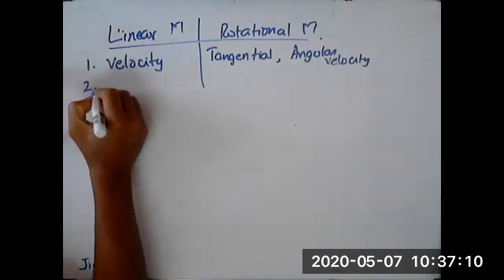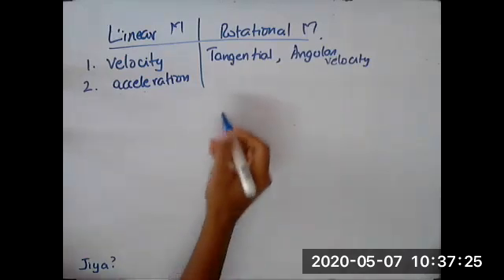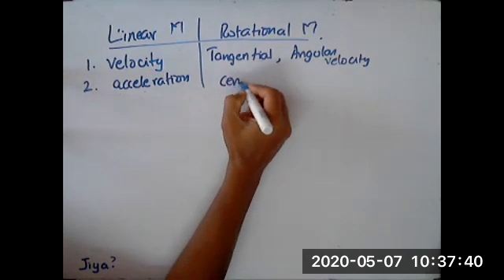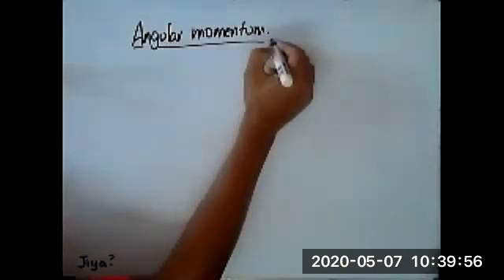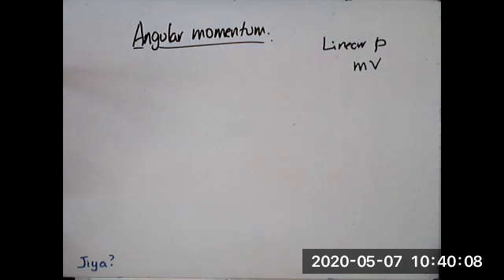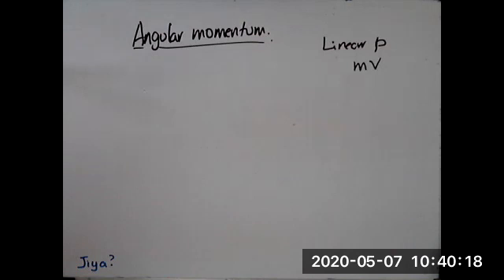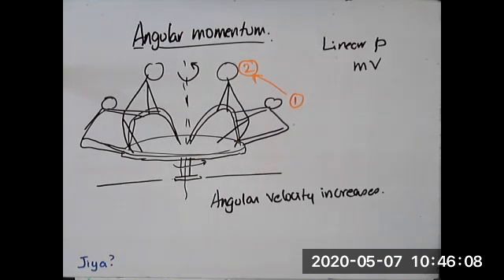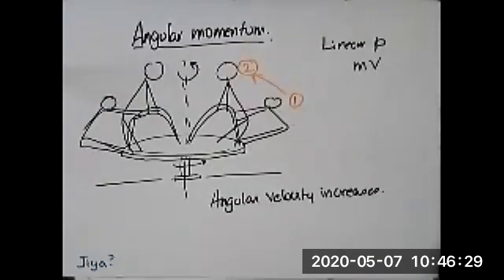R14: Introduction to Angular Momentum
A simple playground experiment to understand the basic idea of Angular Momentum. Experiential approach to conservation of Angular Momentum.